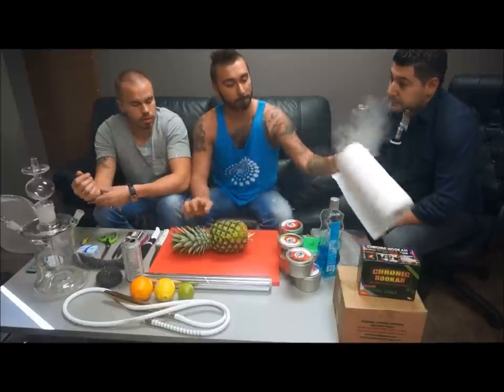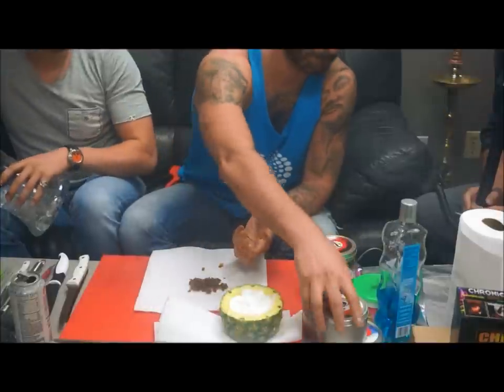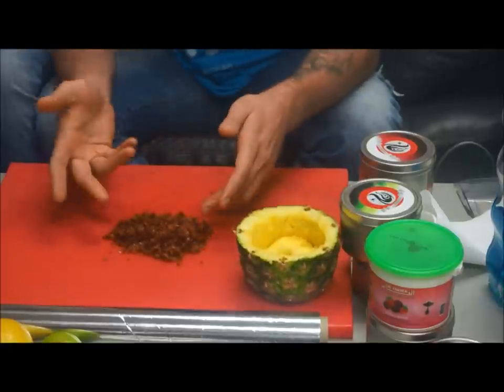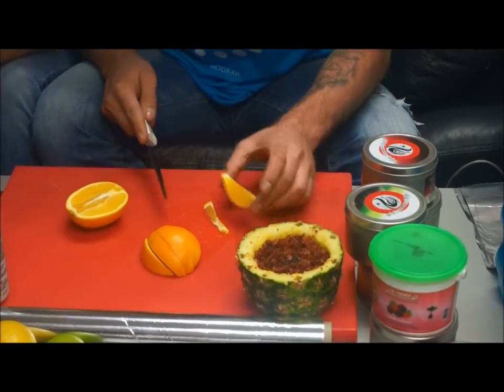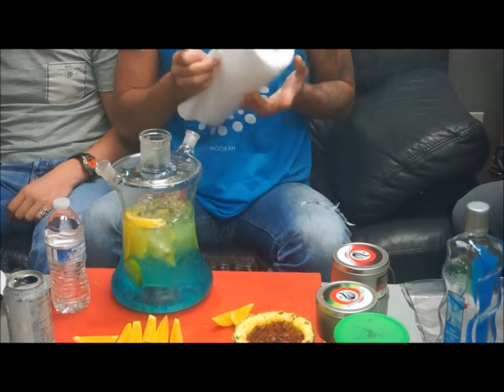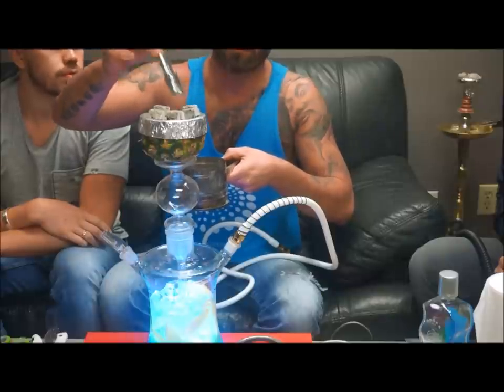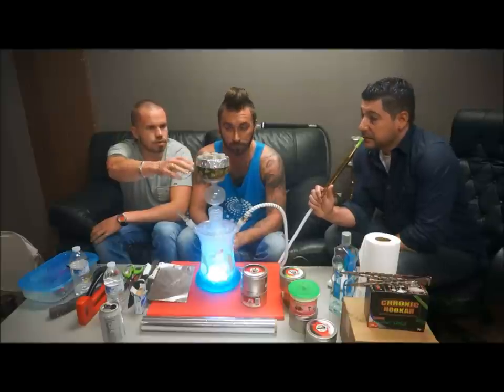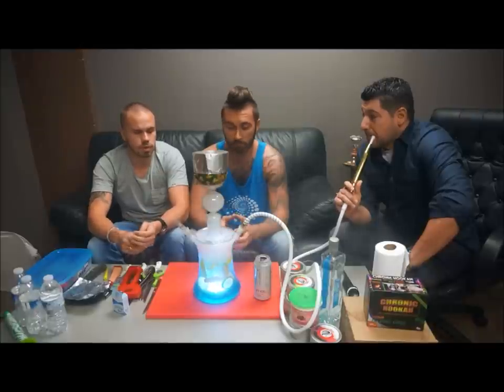How to make the best Hookah Fruit Bowl by HOOKAHBoss, Art Hookah, and Hookahjohn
This in depth video shows a great way of making a hookah fruit bowl. I saw this done at a tobacco expo last week and wanted to share this with you. Featuring the owner of Art Hookah, Hookah Boss, and Hookahjohn.

HOOKAH EXPO WORLDWIDE JULY 8-9 2017!